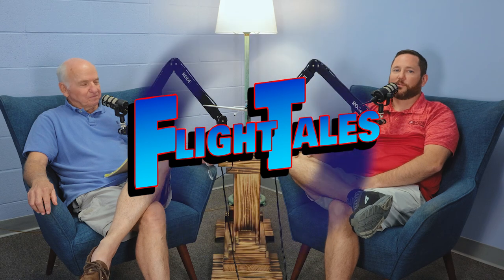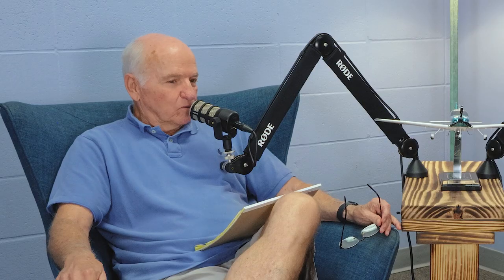Tips From a Designated Pilot Examiner That Will Help You Pass Your Checkride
In this episode of Flight Tales, D.P.E. (Designated Pilot Examiner) Peyton Enlo joins us again to help give some tips to pass your checkride and explore the intricacies of flight training. We dive deep into the challenges of preparing pilots for real-world scenarios, including understanding true airspeed, flap usage, and higher elevation performance. Peyton shares key insights from checkride testing, emphasizing the importance of applying knowledge rather than memorizing answers. From managing unexpected situations to mastering spin recovery, this episode offers practical tips for both student pilots and flight instructors alike. Tune in for expert advice on honing your aviation skills!

Owens Flight Training is a flight school based in Lafayette, Louisiana.